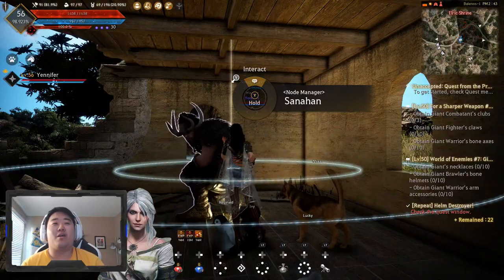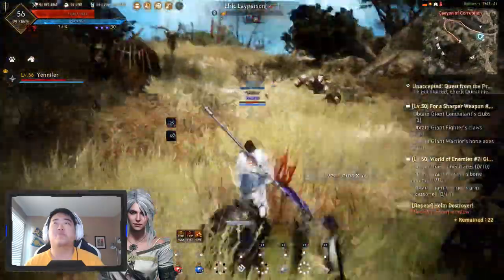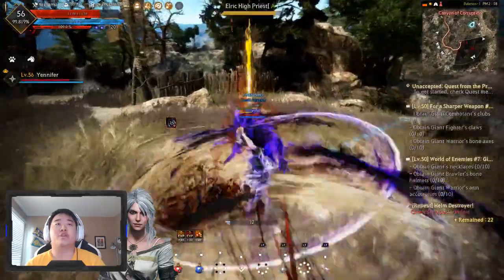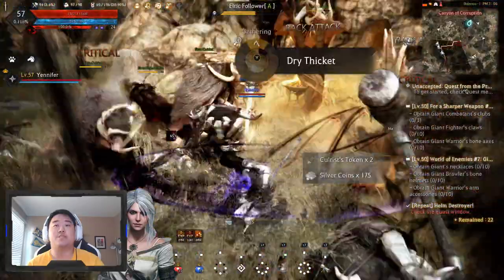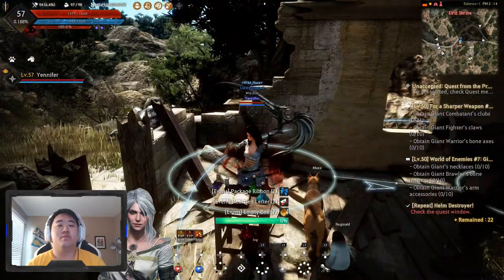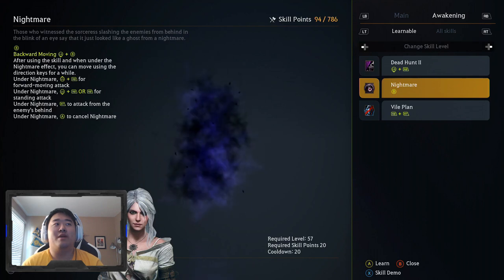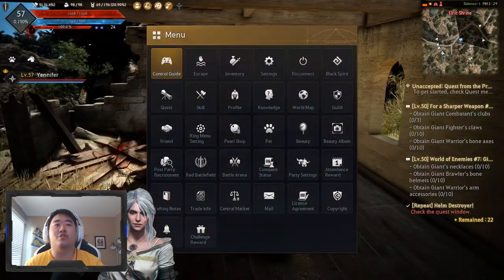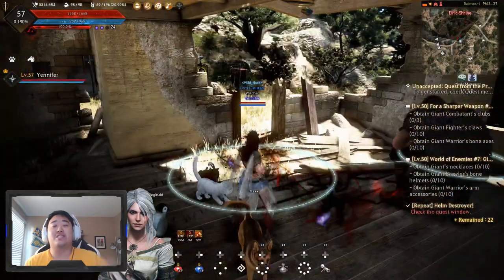Hitting Level 57 at Elric Shrine - Sorceress Grind to Max (07) - Black Desert Online Xbox One X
In today's video I will be taking my Awakened Level 56 Sorceress to Elric Shrine to go over a section of Elric Shrine that I missed. I also will be getting to level 57 which unlocks a handful of new Awakening abilities for my Sorceress in Black Desert Online. Up next is Sausan Garrison farming and getting to level 58.